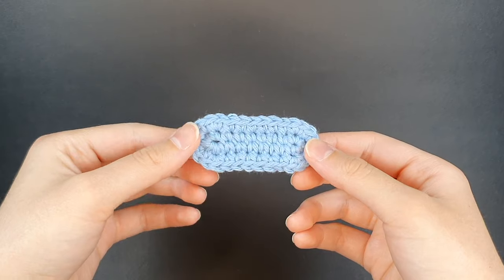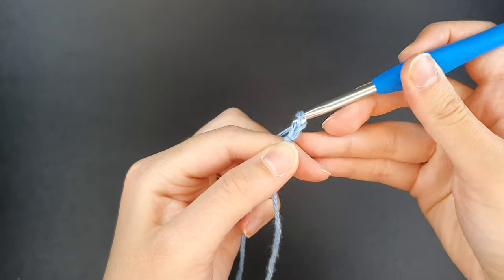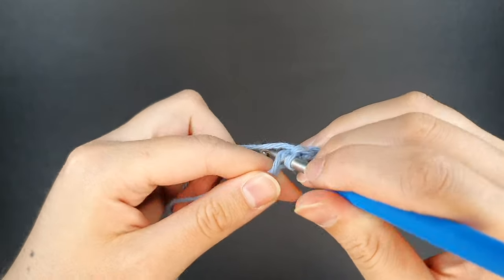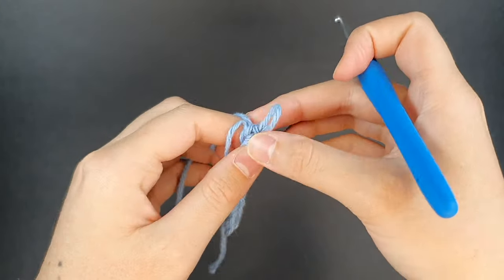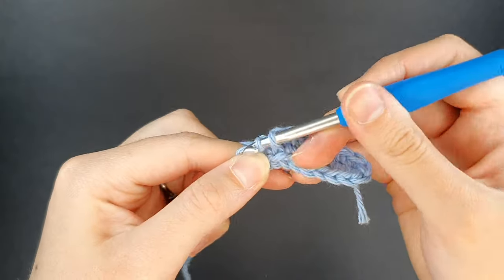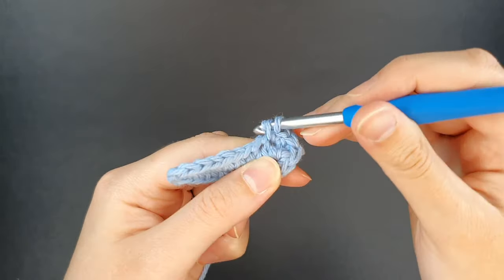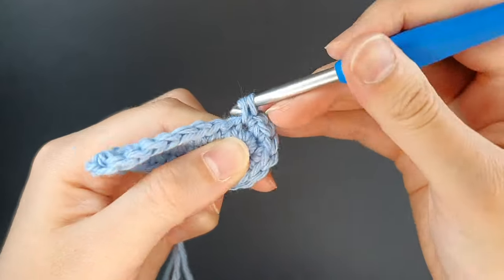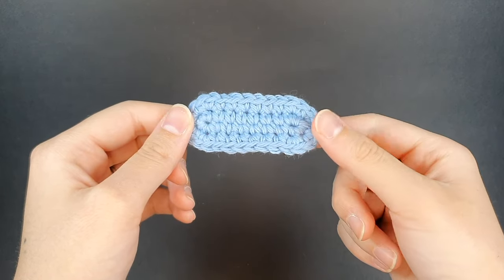HOW TO CROCHET | Part 6: Oval Tutorial | Mocha Stitch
Learn how to create a basic oval shape in this tutorial! The oval is used frequently as a base in crochet projects and can be used for many different things in amigurumi!

“Learn to Crochet” playlist here!

Tools used in this video:
Lily “Sugar ’n Cream” Yarn
5mm Clover Crochet Hook